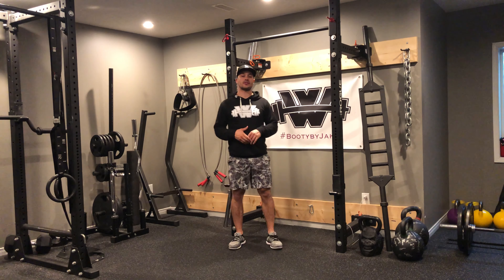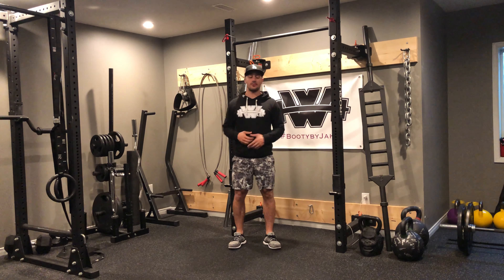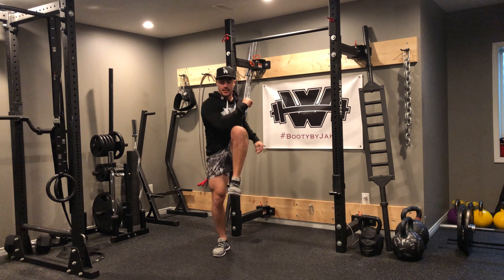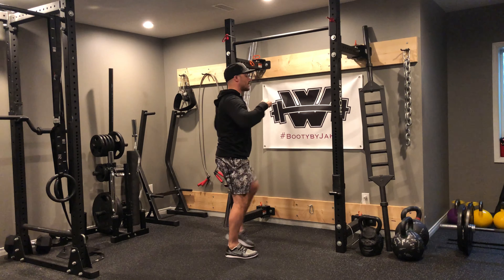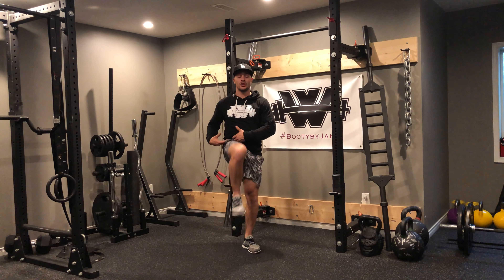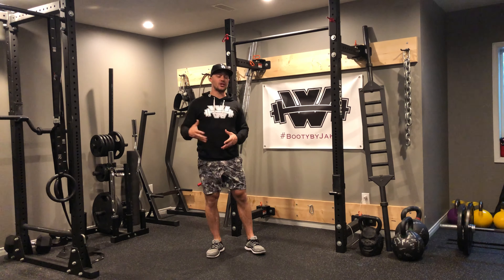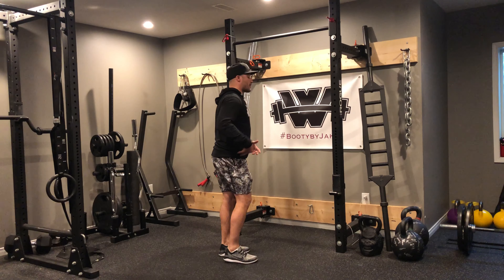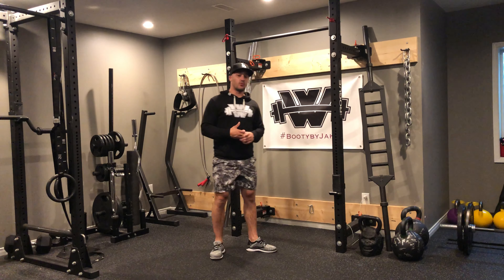Squat + Knee to Elbow